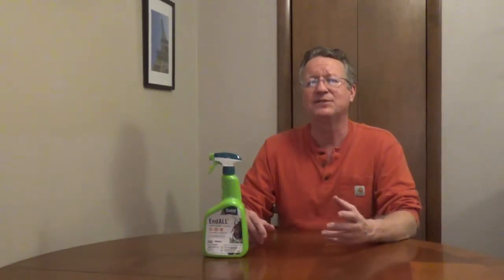Plant Insect Killer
Safer End ALL plant insect killer is a ready-to-use spray that kills 45 common plant insects including aphids, various beetles, caterpillars and larvae, harlequin bugs, leafhoppers, mealybugs, stink bugs, and whiteflies at any time in their life cycle. It can be used on indoor and outdoor plants. It is OMRI-listed and USDA-approved for organic gardening. It can be used on the day of harvest. It uses insecticidal soap and Neem Oil.